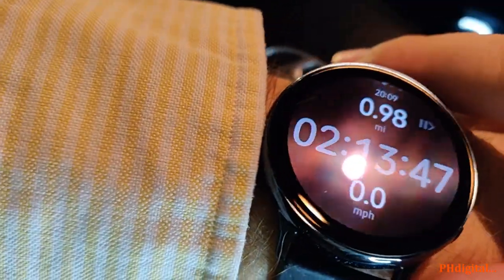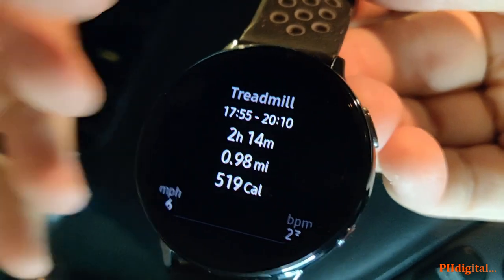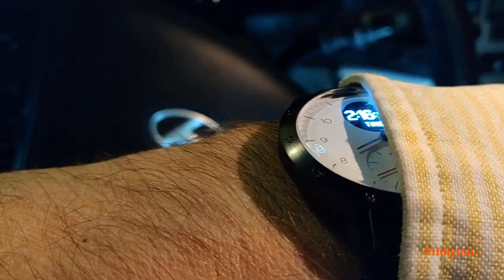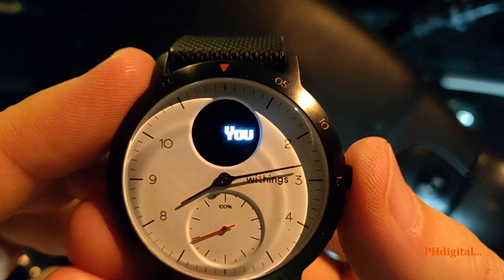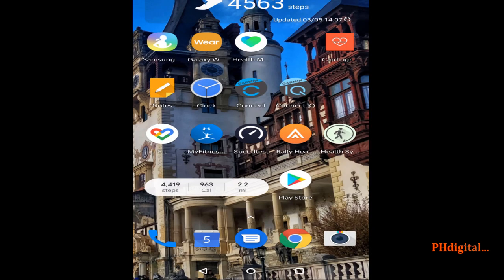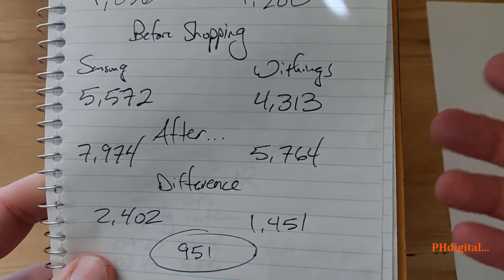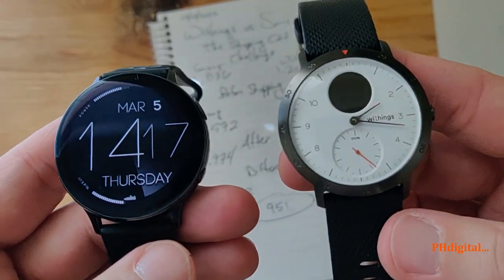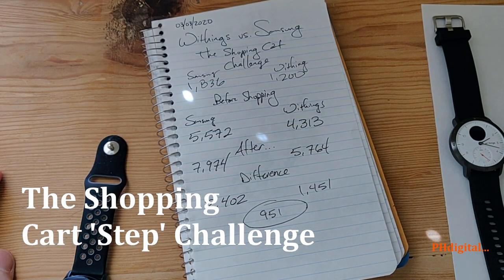Shopping Cart Challenge... Samsung vs Withings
Is grocery shopping good exercise...? Which fitness tracker (smartwatch) counts the most steps, will it be Samsung or Withings?
Contestants:
1. Withings Steel HR Sport
2. Samsung Galaxy Watch Active 2